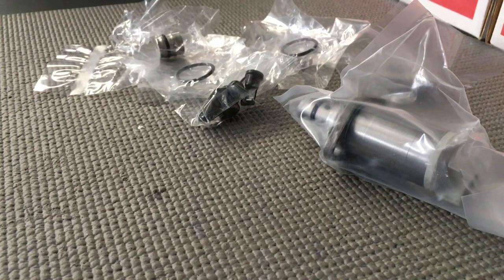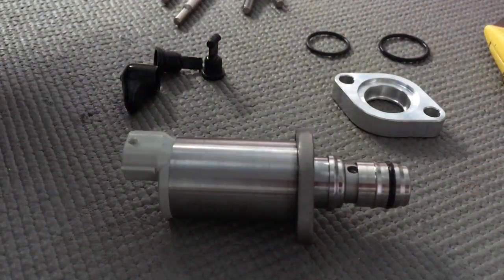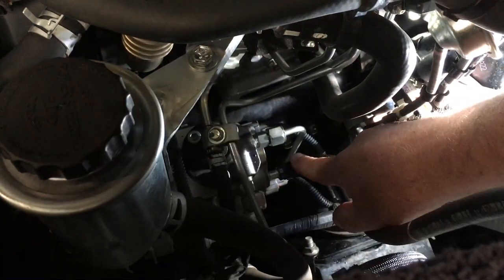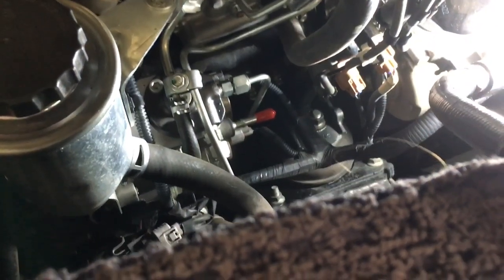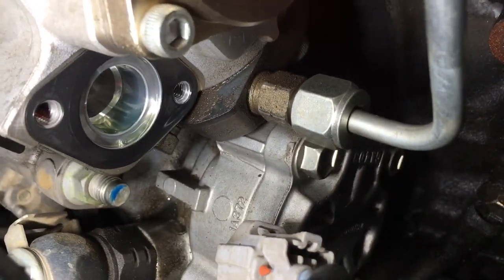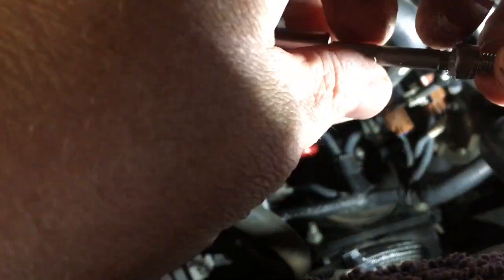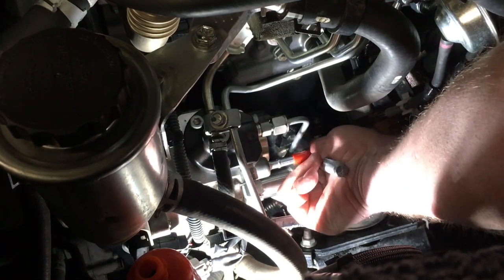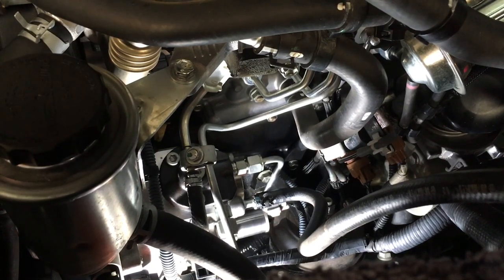SUCTION CONTROL VALVE INFO - DIESEL TOYOTA - SCV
FULL DETAIL, everything you need to know, about the scv upgrade, how to make it easier to fit. How to avoid pitfalls. Have a giggle at my mistakes too.
Toyota prado scv Replacement diesel 120 1kd-ftv.

LC120 LC150
TOYOTA LANDCRUISER
1kd-ftv Diesel
Fourby4diesel
J120  J150
LEXUS VIGO

Why does my car stall
Why does my diesel stall